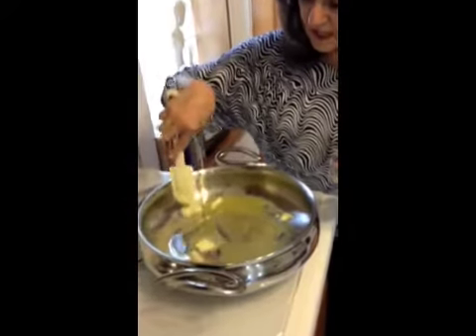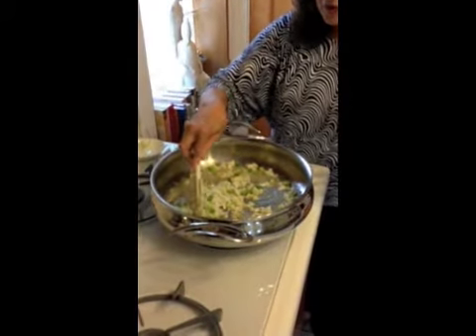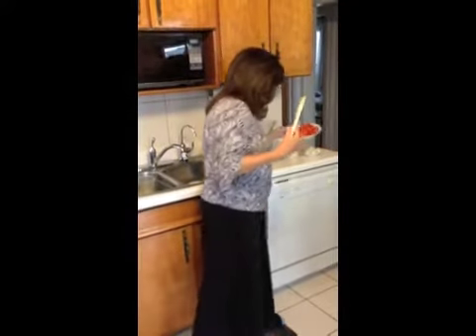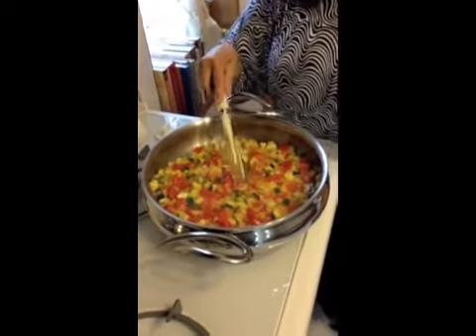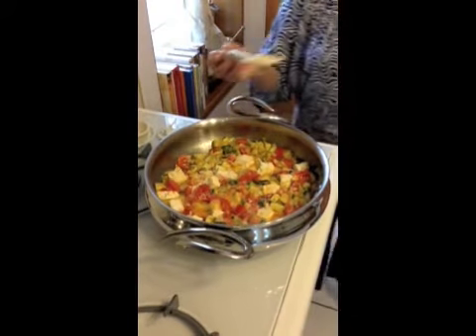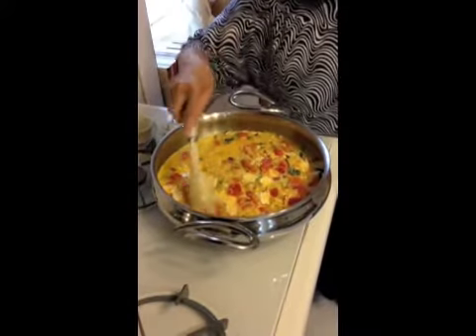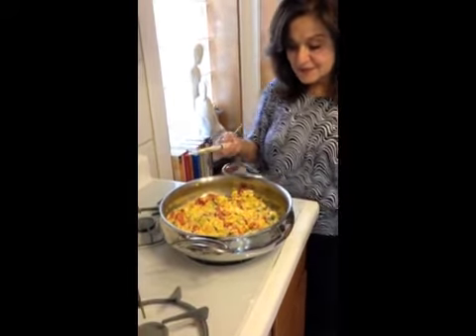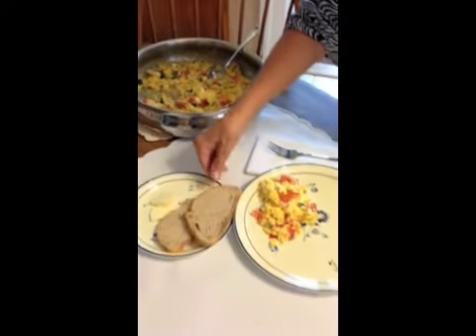CookServ Contest: Stacy's Review & Recipe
Stacy's entry for the Nambe CookServ contest. Want her to win a complete set of cookware? Every "thumbs up" on this video counts as a vote. See all the entries on our channel,